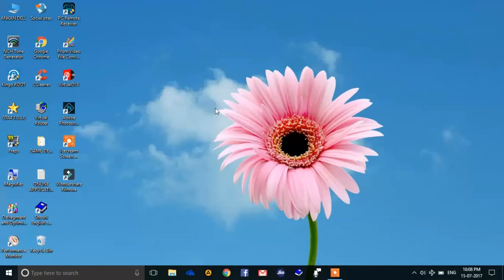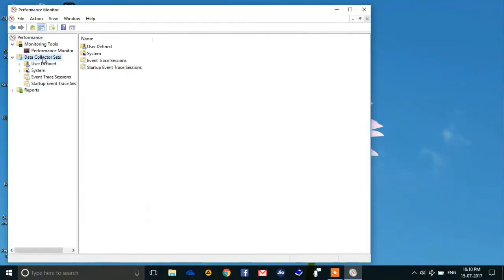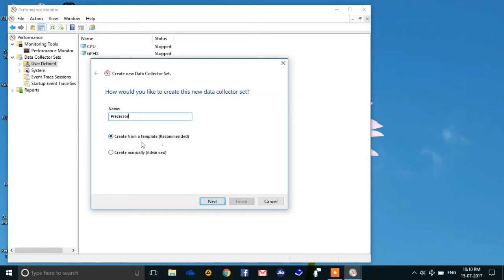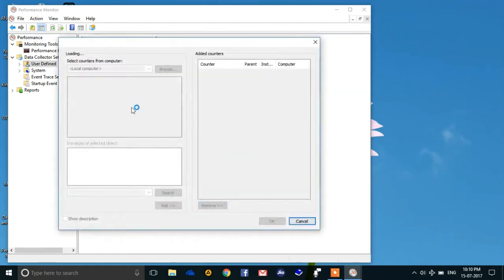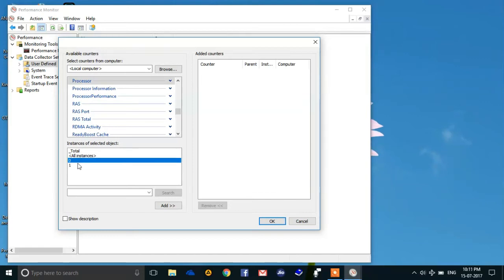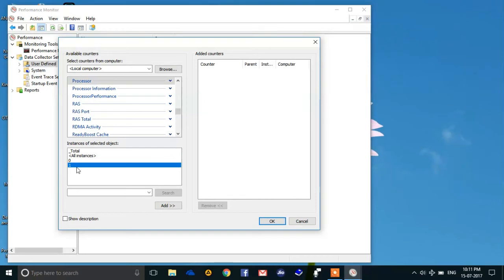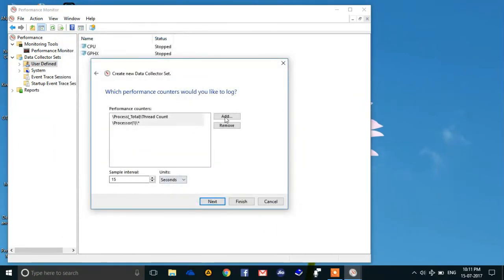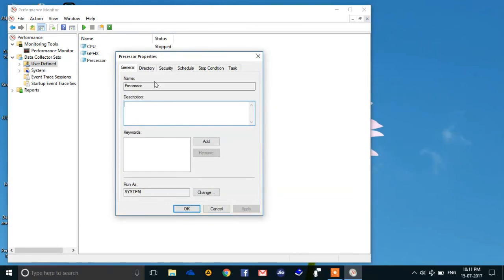How to Make Your Old PC 2x Faster than Before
in this video i have seen you about how you can make your processor 2x faster for playing games and any other stuff like that. make sure to like as it takes some labor by me. How to Make Your Old PC 2x Faster than Before.

Keyboard & Mouse

Using them for your purchase won't increase the price of the product but ADTechify may get some affiliate commission, which helps in running our YouTube channel without featuring any sponsored content, and your help is Solemnly appreciated.